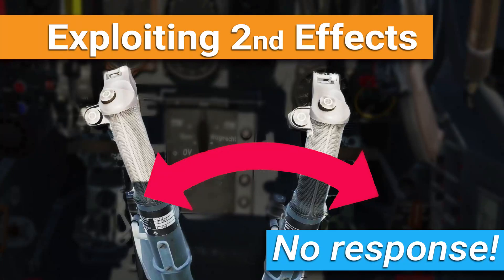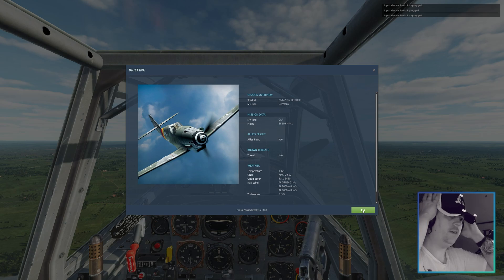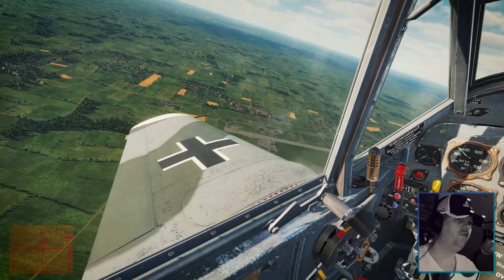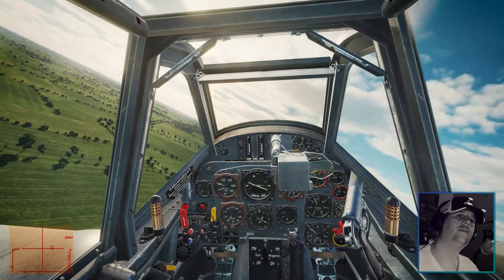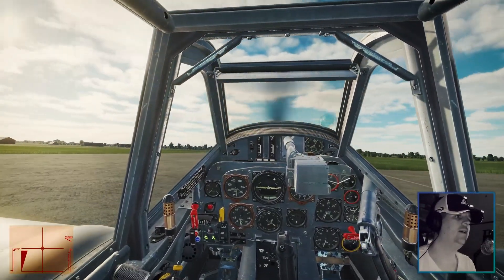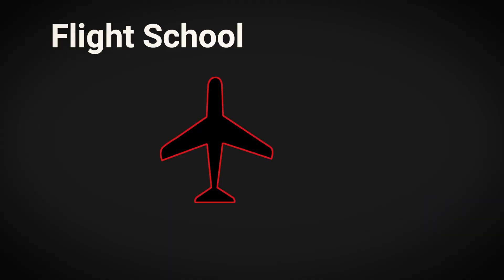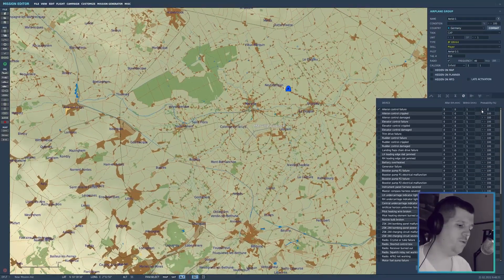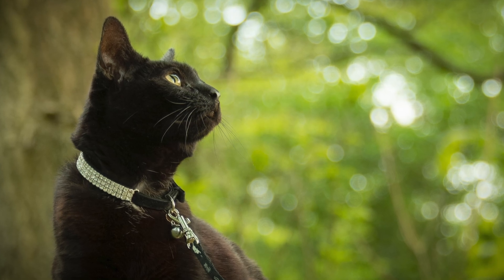DCS Aircraft Failures - Saving the Day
This video covers 3 topics - Total Aileron Failure in Bf109 Warbird, Flight School covering a key principle of flight; How to set up failures yourself, any aircraft using mission editor.

I also give the old webcam a whirl for the first time - let me know if this helps or hinders your overall experience of the video.

Contents:

00:00 Aircraft Failure Idea
00:42 The Bf109 Loses Ailerons
04:40 Someone's Helping Me!
04:50 Ground Flight School
06:56 Over to Mission Editor

As you've no doubt heard me say, I put a lot of work into these, and appreciate your patience while I'm still find my feet. There's so much to all this, and its difficult to nail every aspect right from the get-go. Hence your feedback is valuable as refining my work getting better (hopefully) a little every time, so it's always getting better for you.